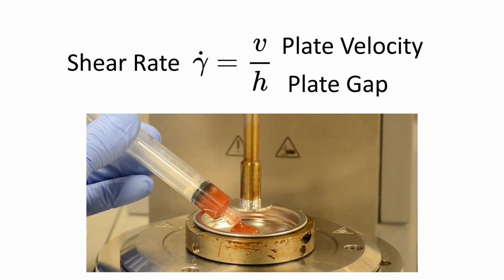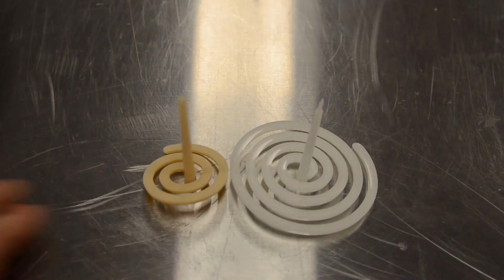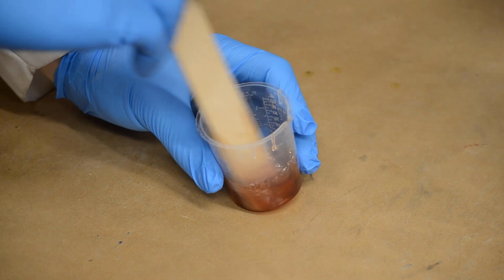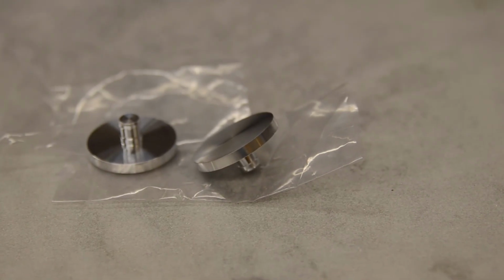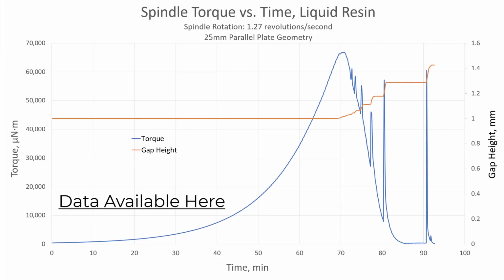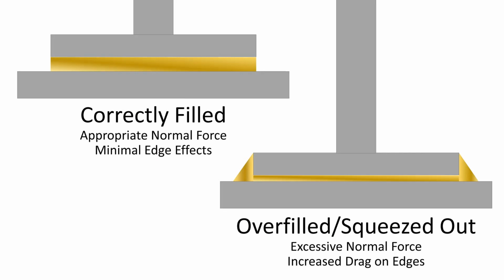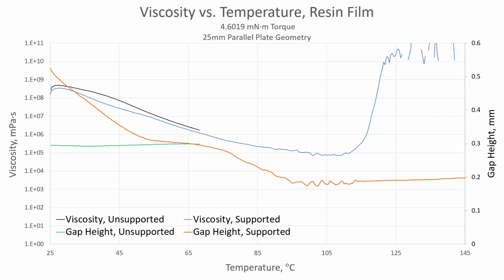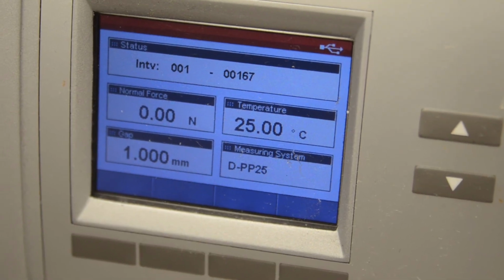What is a Rheometer? Definition and Uses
Learn how a rheometer is used to characterise material behaviour and why rheological data are critical for materials processing and performance. This video introduces the fundamentals of rheology and explains how controlled deformation and flow measurements are used to quantify material response.

The video begins with an overview of key rheological concepts, including viscosity, shear stress, shear rate, strain, and strain rate. It explains how these parameters are defined, how they are measured using a rheometer, and how they relate to real material behaviour in fluids and soft solids.

The video then focuses on practical rheometer testing, showing how different test modes are used to probe material response under steady shear and oscillatory loading. The role of test geometry, applied deformation, and data interpretation is discussed, with emphasis on linking rheological results to processing, handling, and performance.

This video is ideal for students, researchers, and engineers working with polymers, composites, suspensions, and other complex materials in laboratory and industrial settings.

Supplemental learning resources are available through the CKN Knowledge in Practice Centre